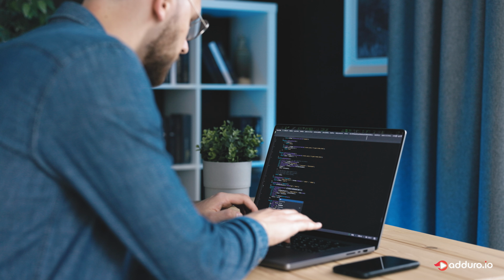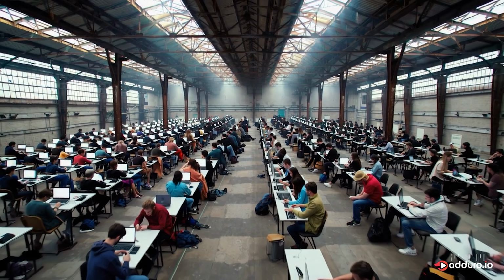OTT Ad Fraud: What Your Report Isn’t Telling You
Think your OTT campaign metrics are rock solid?
You might want to take a second look.

In this brief but eye-opening breakdown, we cover:

🔍 What most OTT reports conveniently leave out
⚠️ Why even "trusted" platforms may not reveal the full picture
🧠 The right questions every advertiser should be asking

If you're pouring budget into CTV/OTT and relying on surface-level metrics, this video could save you serious money—and a major headache.